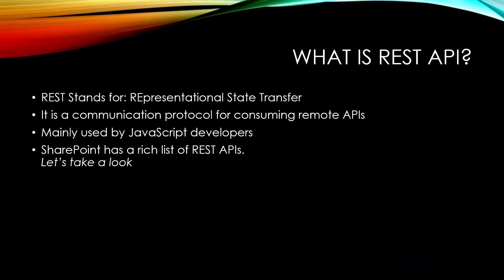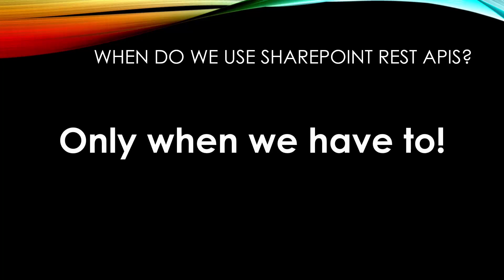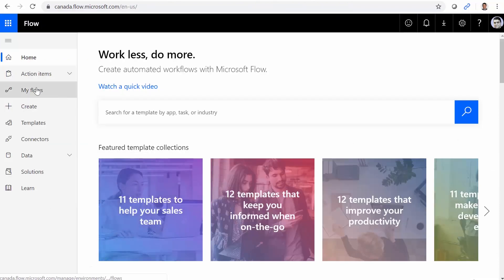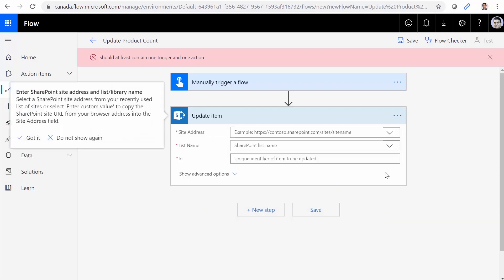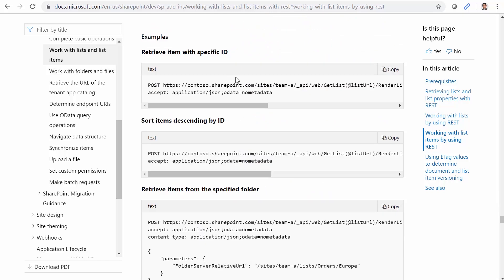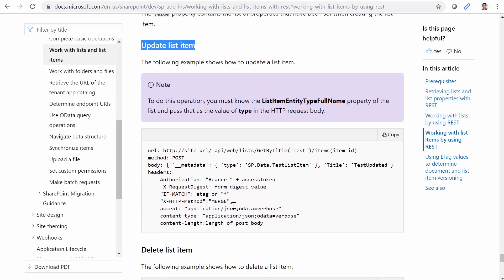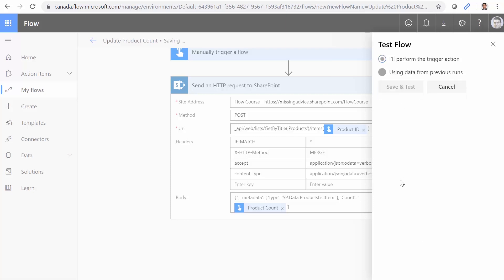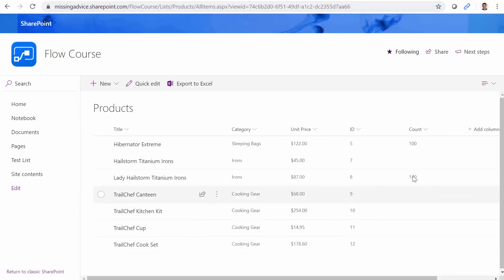Using SharePoint REST APIs from Microsoft FLOW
In this video you will see how to use SharePoint REST API from Microsoft Flow. For this demo we update one field in a SharePoint list item from Microsoft Flow.